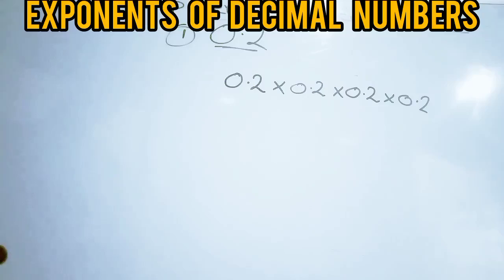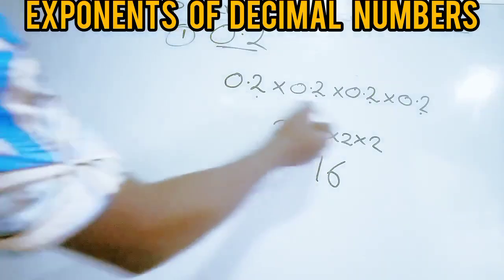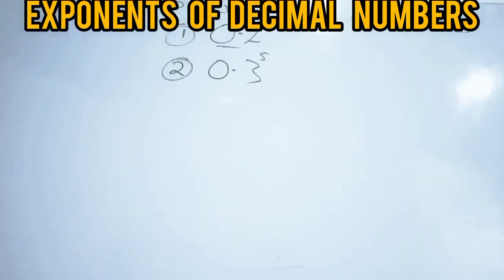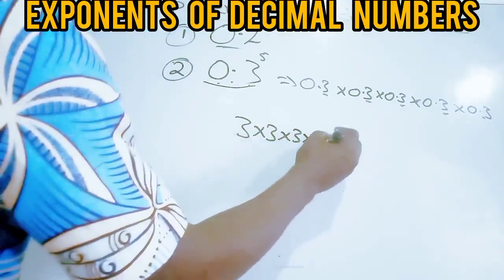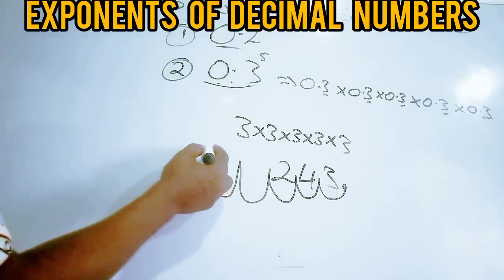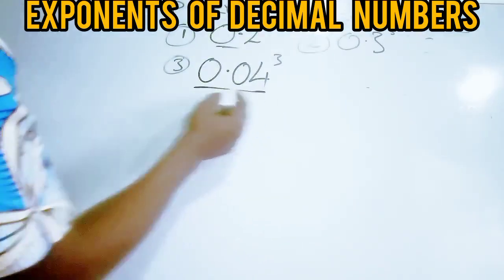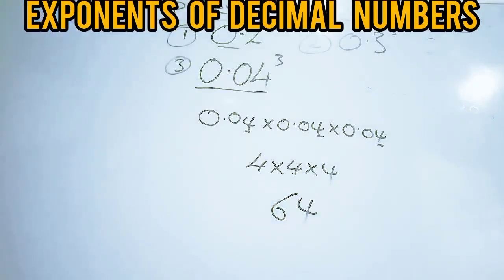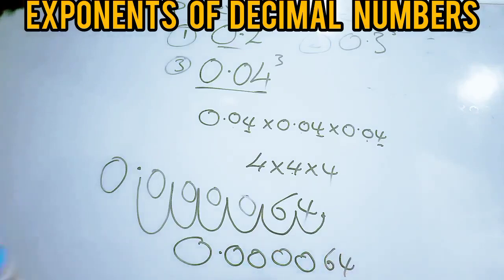Exponents of Decimal numbers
How to expand decimal numbers that have exponents. How to express decimal numbers with exponents.